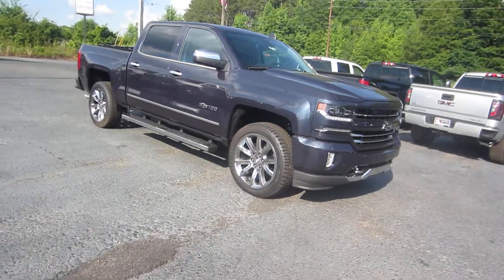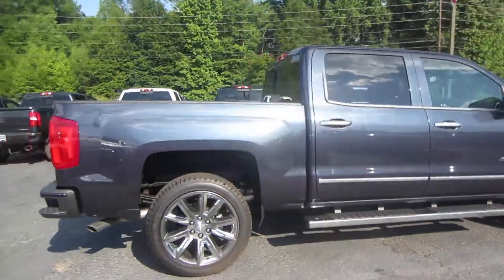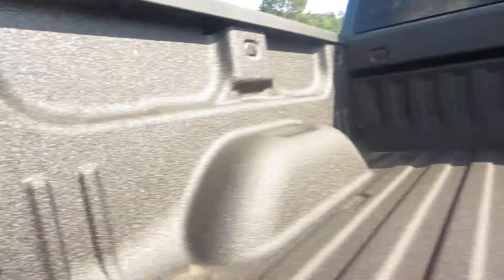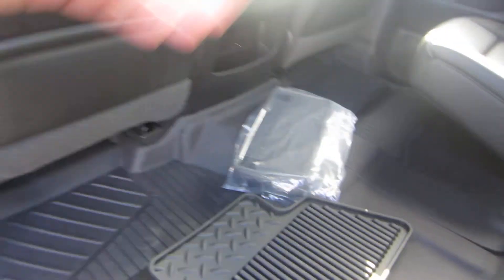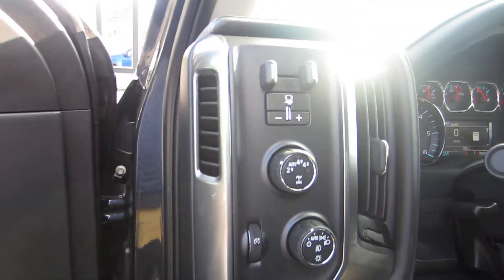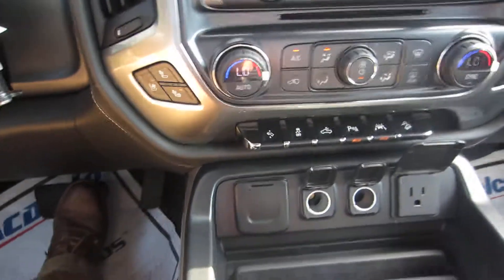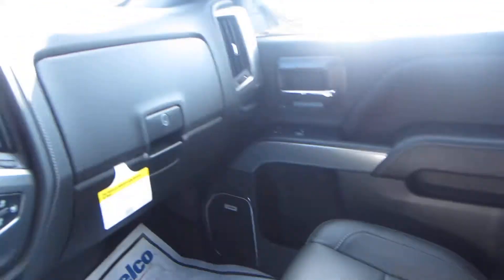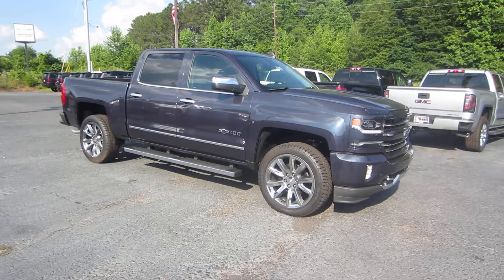2018 Silverado Centennial Edition Mr. Johnson